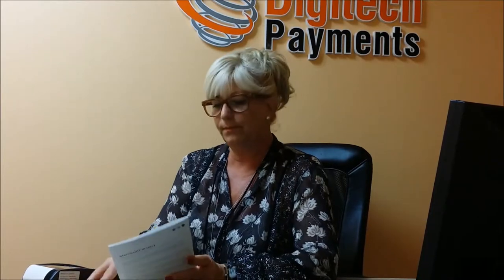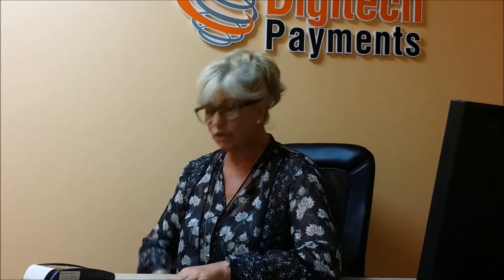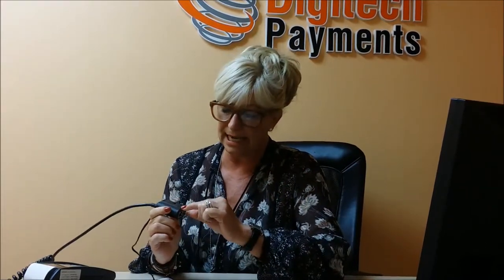How To Install Payment Processing - Digitech Payments (Canada/USA)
Learn how to install payment processing at a store, at a restaurant or other retail locations in Canada or USA from Digitech Payments. Have your company accept Mastercard payments in-store, online or on a cellular phone with the new mobile application to access payments from anywhere. Digitech Payments will fund your business' bank account within 24 hours. Get started with installing your new payment terminal today by calling 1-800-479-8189 for more information.